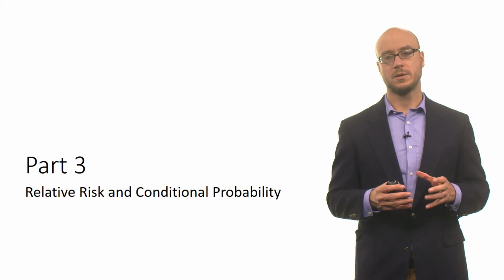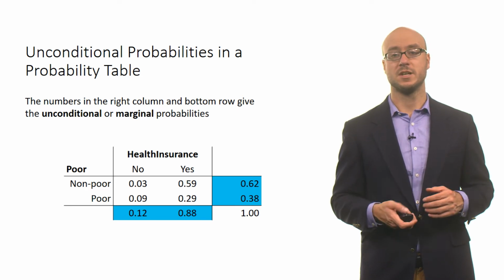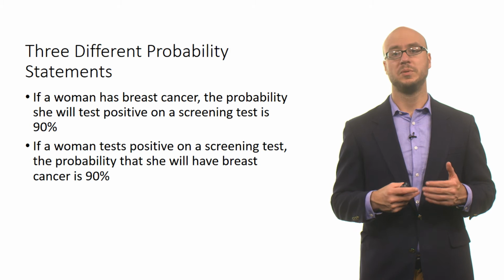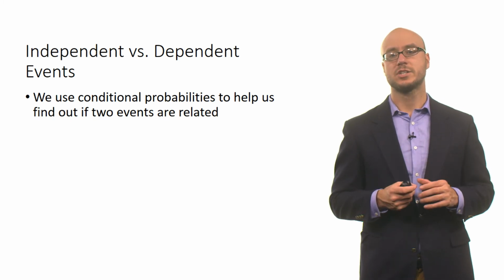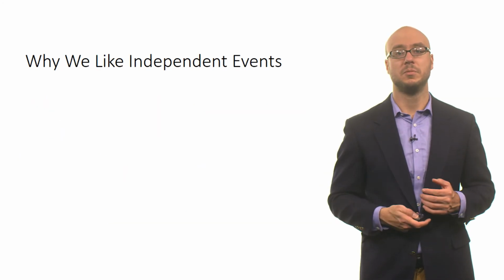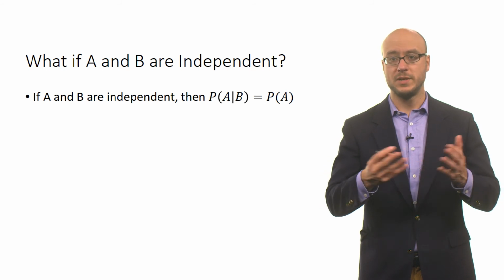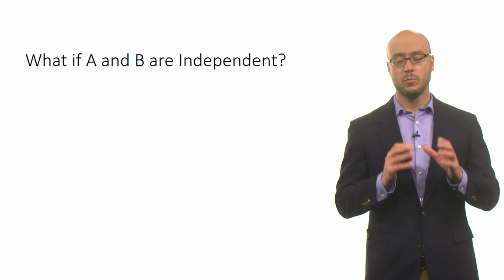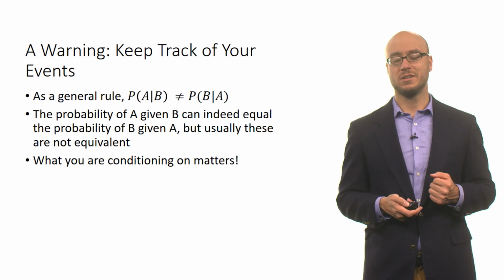STATE100 SP16 24571 W04 PART 3 TOPIC 1 KE